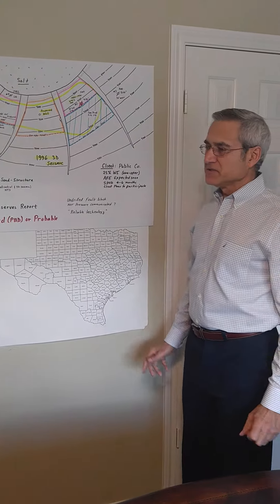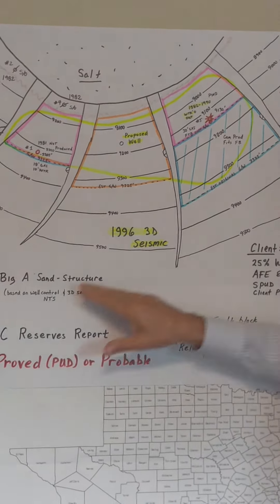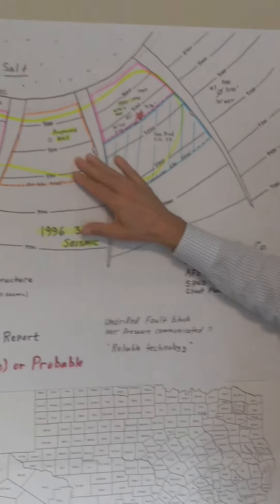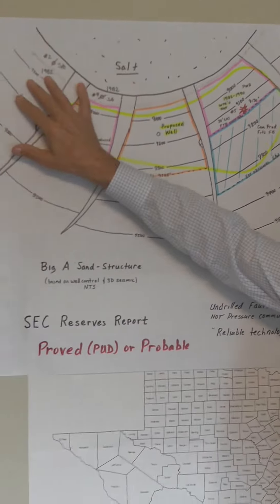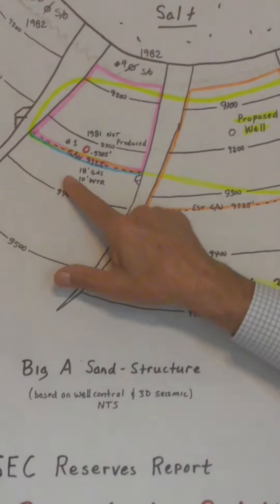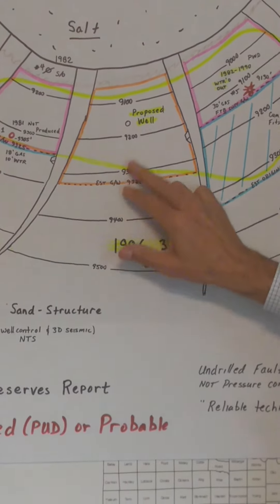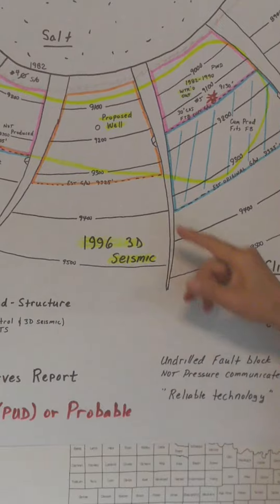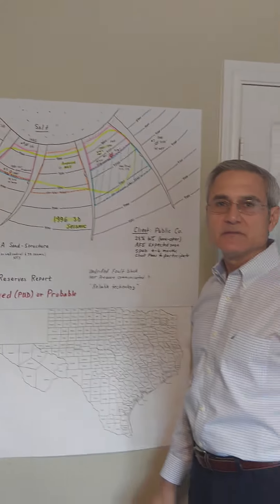Oil and Gas Reserves Classification Scenario (Petroleum Consulting Topic)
An in-depth analysis of a reserves classification scenario by our lead petroleum engineer, Kurt Mire, perfect for students and other industry professionals looking to expand their knowledge!
Since 2004 Mire & Associates, Inc., has advised clients on a range of upstream oil and gas projects located in the U.S. and internationally, our services include:
Oil & Gas Property Evaluations
Acquisition Evaluations
Conventional & Unconventional Reserve Estimates
Shale Type Curve Creation & Analysis
SEC Reserves Reports
Economic Analysis
Drilling Prospect Risk Evaluation
Monte Carlo Simulation
Probabilistic Resource Analysis
Royalty Evaluations
Field Development
Field Studies
Deal Screening
Market Analysis
Project Economics
Reserve Audits
Contract Technical Personnel
Workover & Recompletion Evaluations
Mineral Interest Evaluations
Estate Tax Valuations
Nodal Analysis Modelling
P&A Abeyance Reports for Texas Railroad Commission compliance
PHDWin database creation
PHDWin to Aries Database Conversions